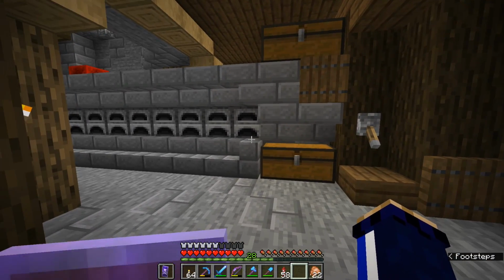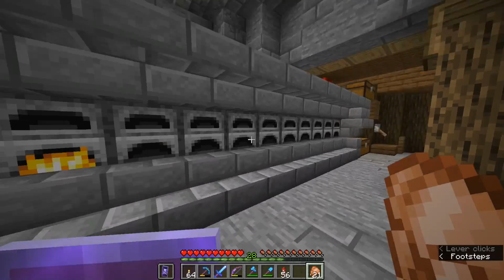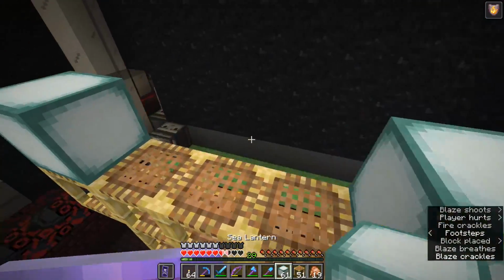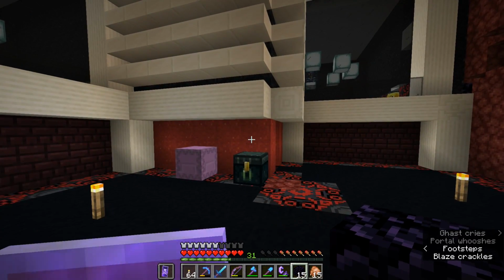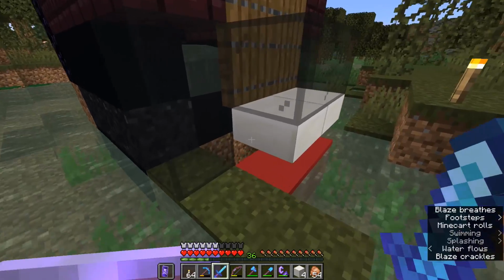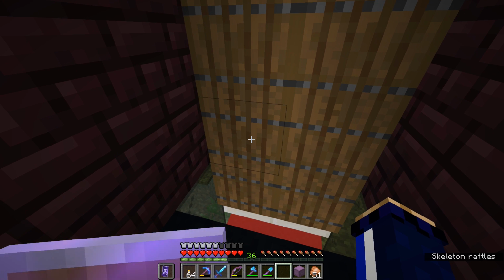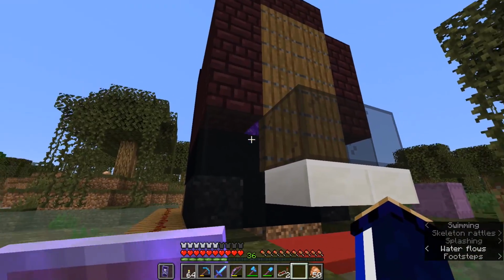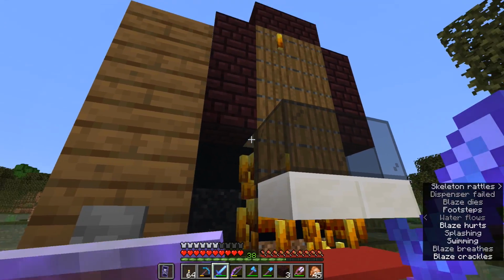Overworld Blaze Farm! ▫ The Minecraft Survival Guide (Tutorial Lets Play) [Part 174]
The Minecraft Survival Guide continues! This tutorial will show you how to adapt a blaze farm to bring blazes into the overworld, letting you damage and direct them using water streams.